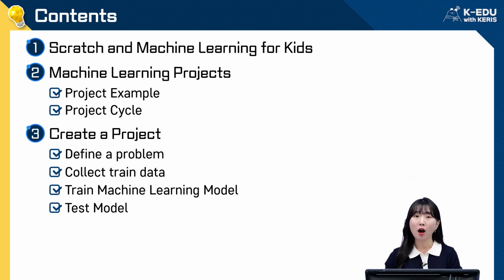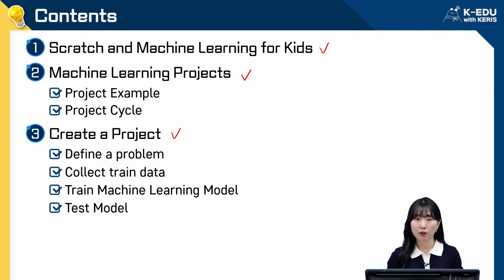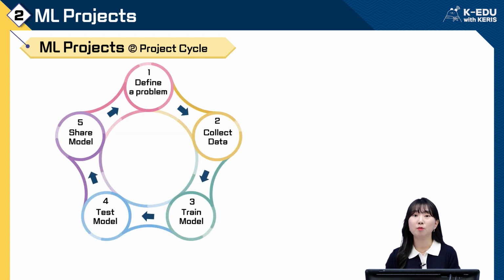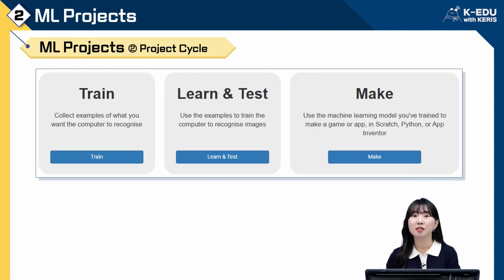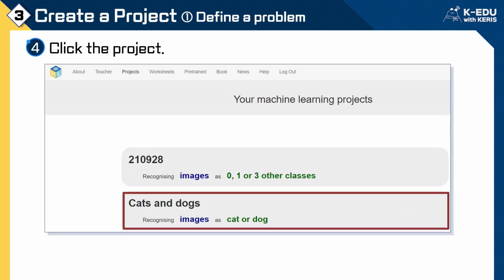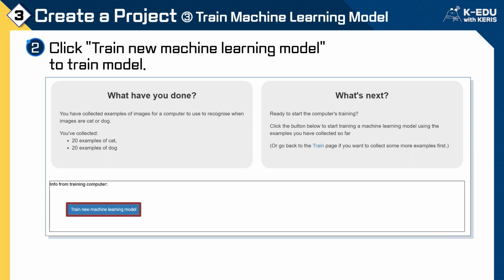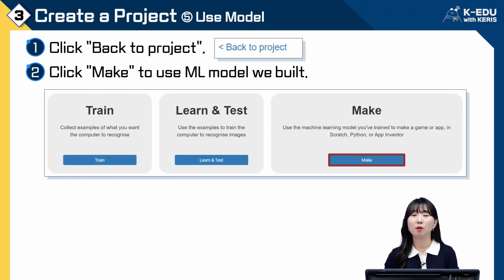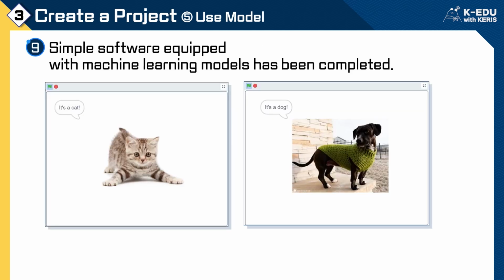14. How to teach scratch block coding (AI)